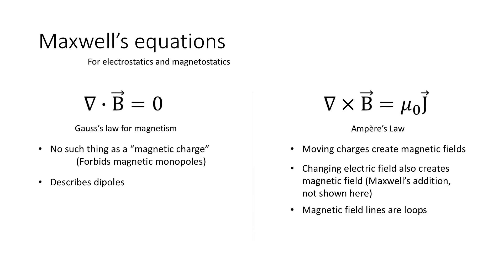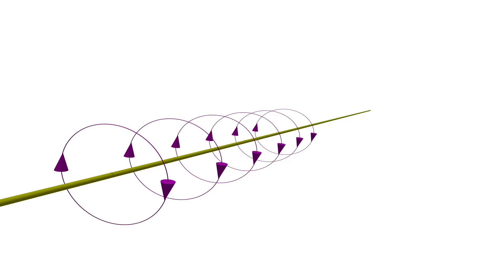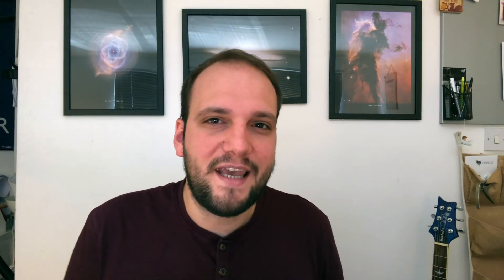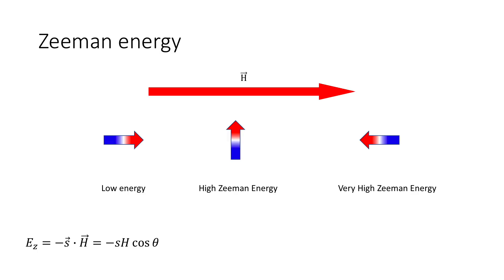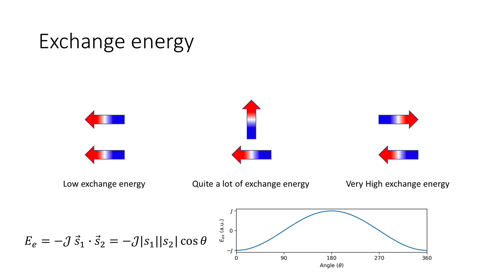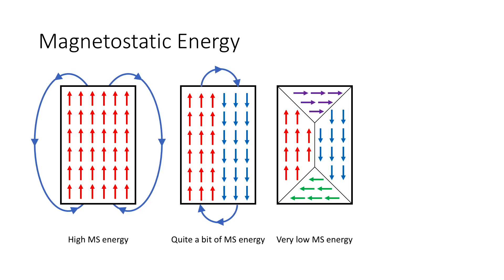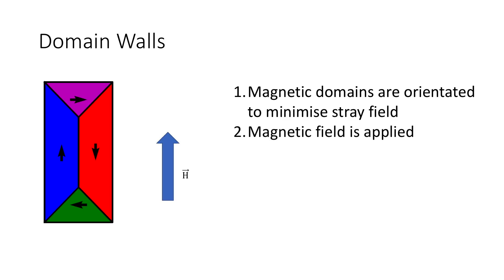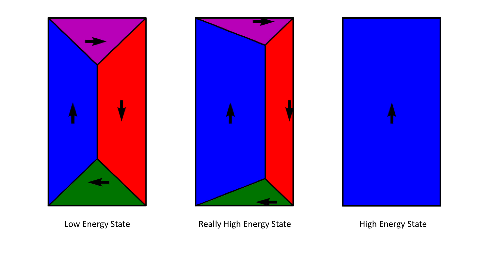Flat Earth and the earth's magnetic core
Flat earthers frequently claim that the earth's core cannot be magnetic as it is above the curie temperature for Iron. In this video, we look at why iron is magnetic and what happens when a metal is heated above the curie temperature. We then also look at what the current best theory is for the earth's magnetic field.

A recent Scimandan video with conspiracy catz and godless engineer briefly covered this topic, I wanted to expand on the point made and explain what happens